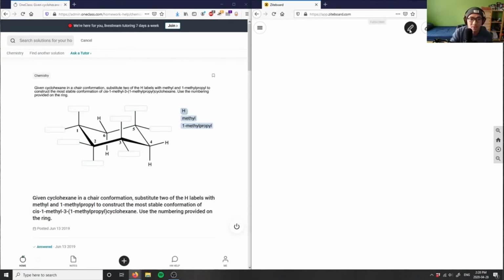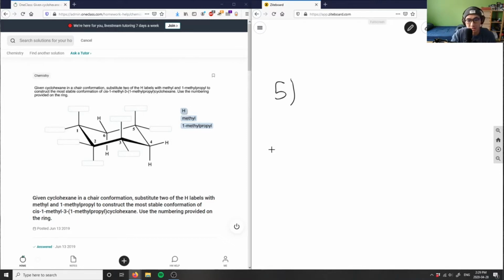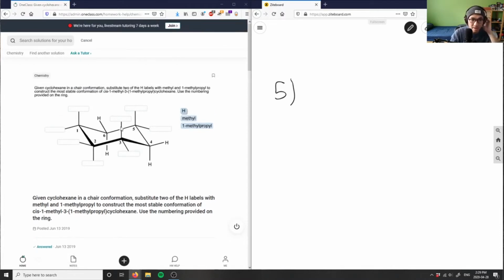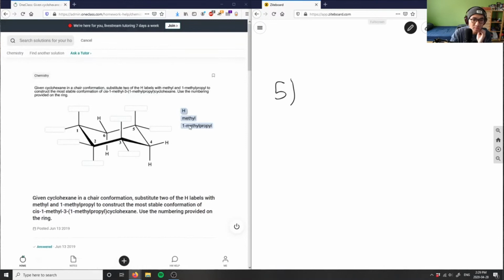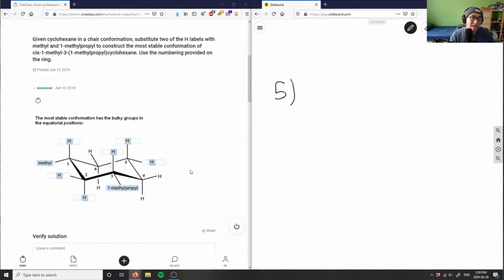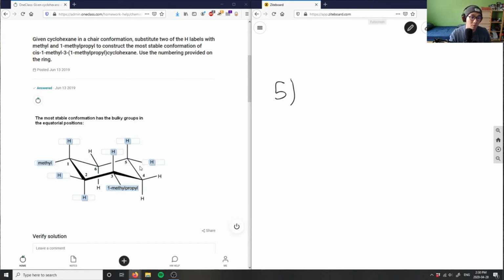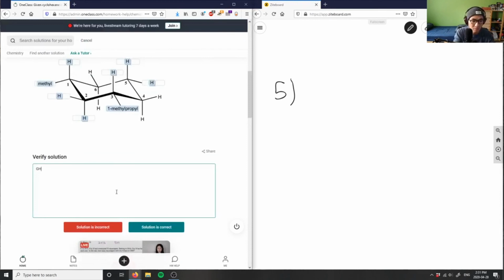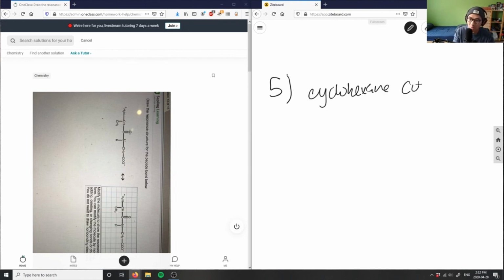given cyclohexane in a chair conformation